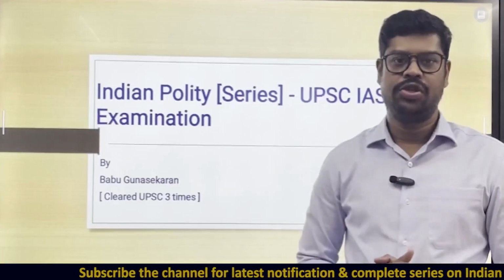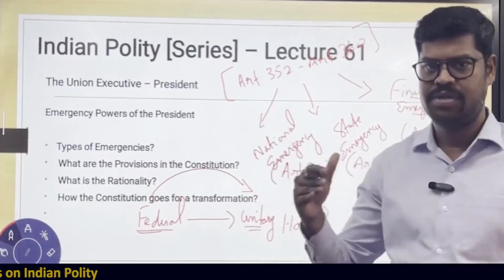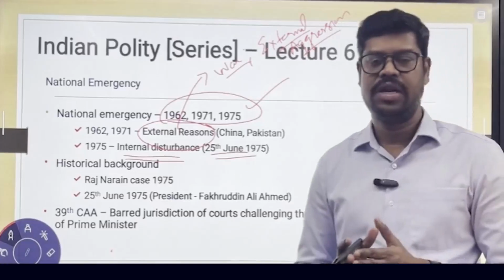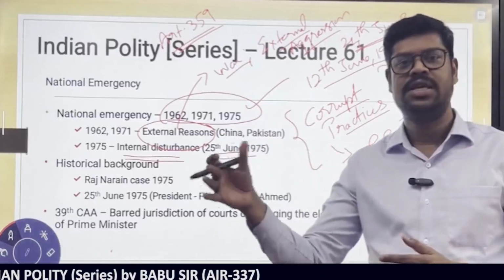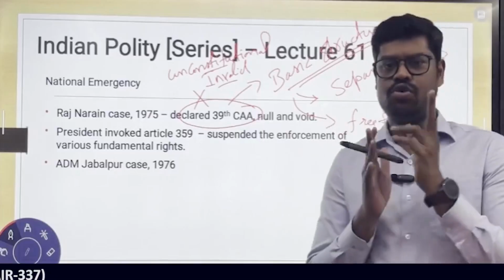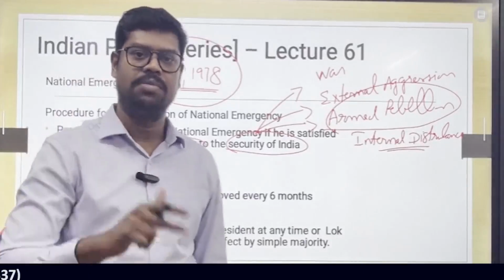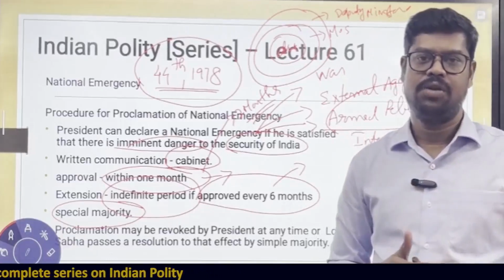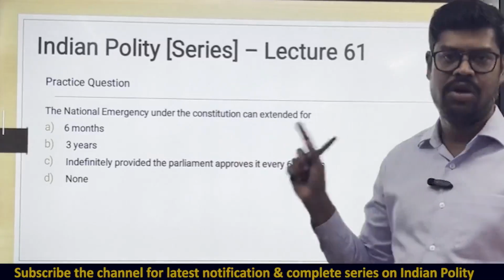Indian Polity [Series] - Lecture 61 | What happened during 1975 National Emergency?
Complete Series Link:
Thanks & Regards.